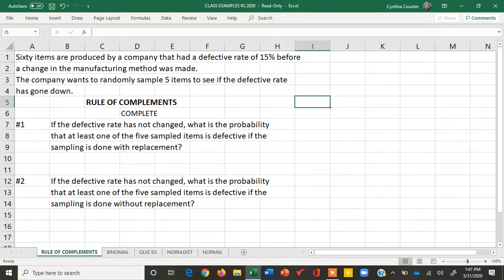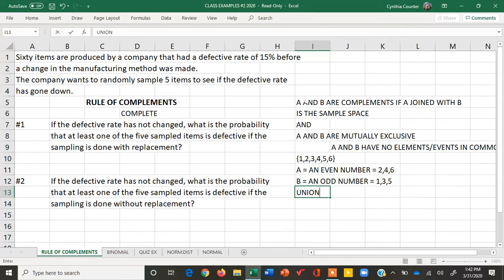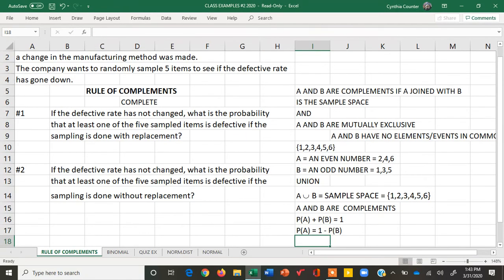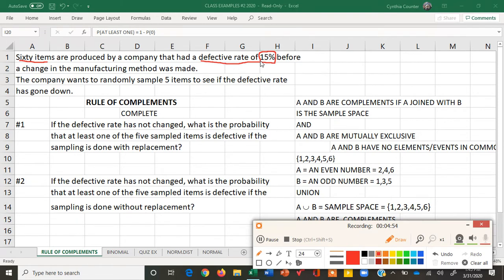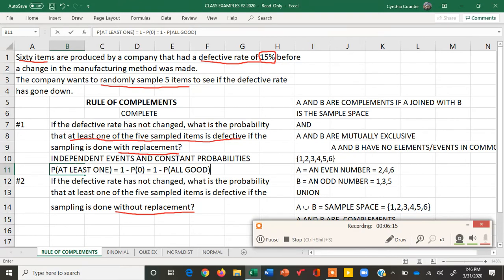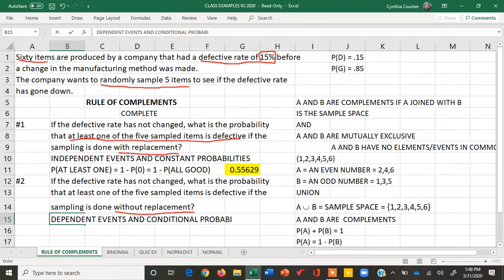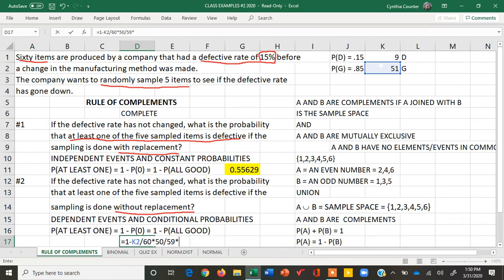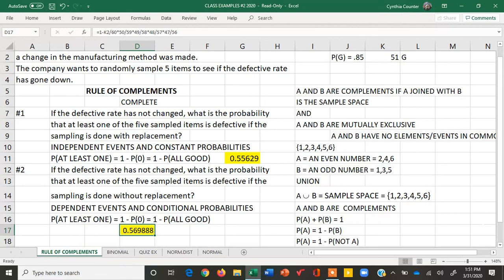RULE OF COMPLEMENTS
Uses Excel to define the rule of complements and using it to find the probability of "at least one." It demonstrates the rule of complements in both a sampling with replacement example and a sampling without replacement example.